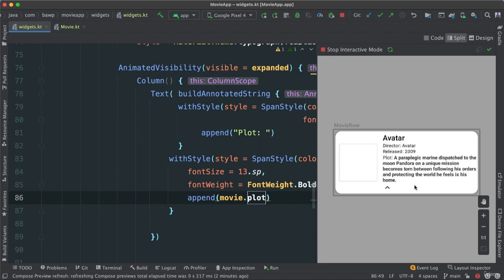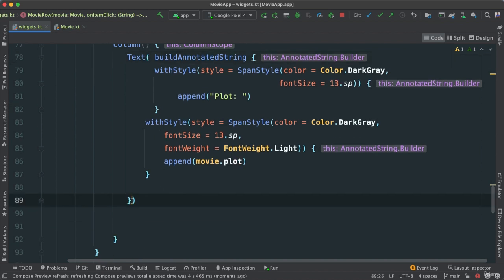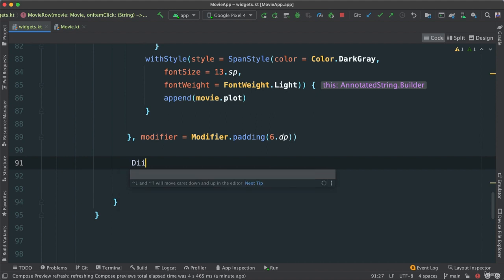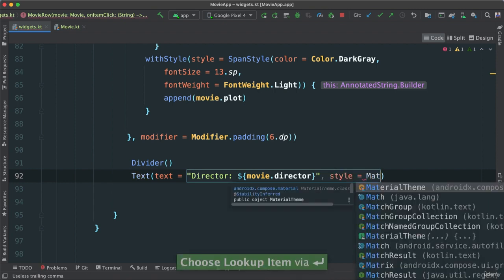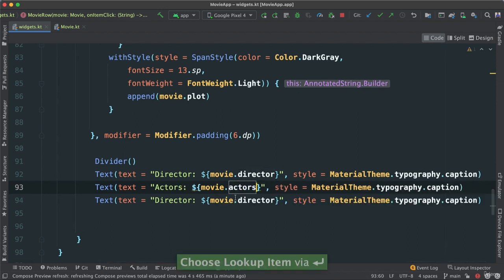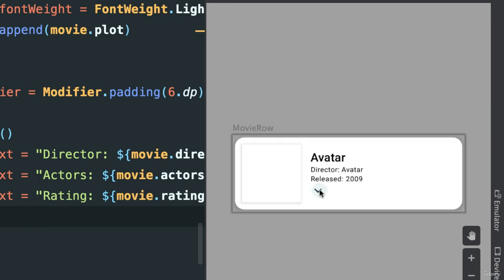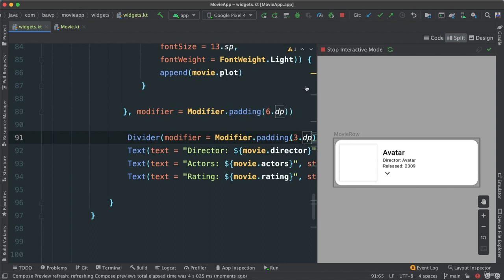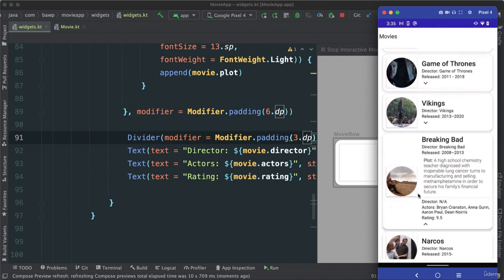110 - Movie App - Improvements - Adding more Movie Info into the Row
Adding more Movie Info into the Row